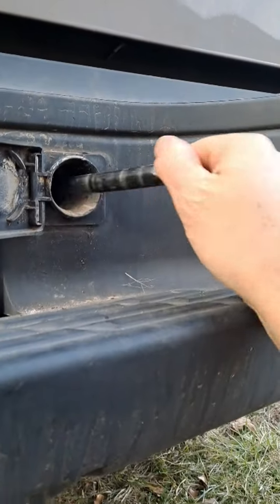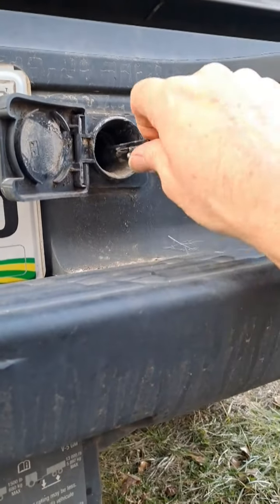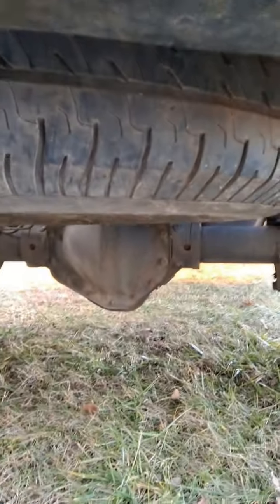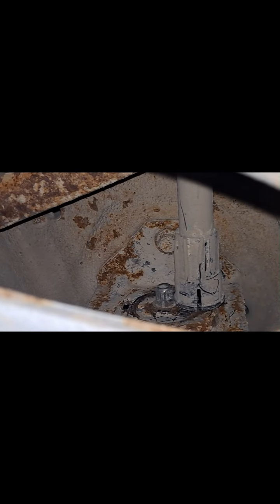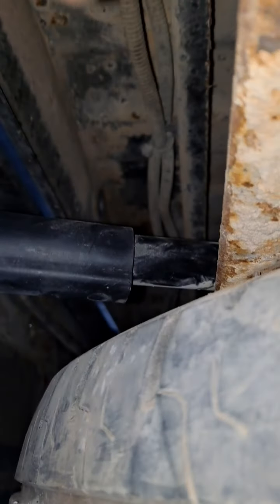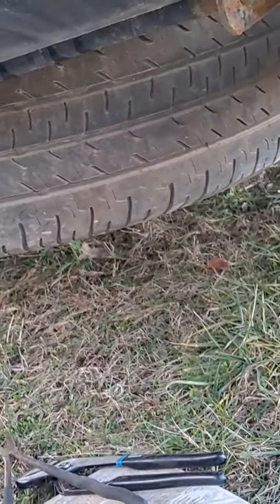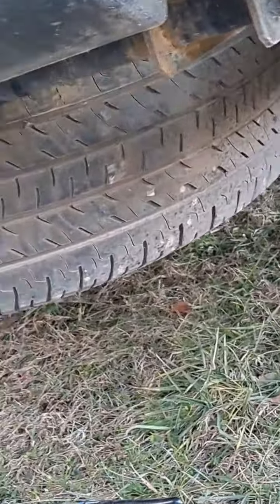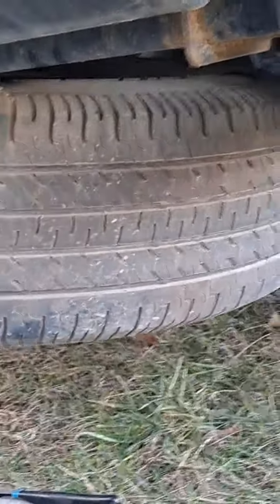Spare Wheel Won't Lower On Chevy Silverado | How To Lower Spare Wheel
If you're stuck beside of the road with a flat tire, you are probably wanting to use the rear spare tire under the bed of the truck.  Sometimes, the wheel will not lower and believe it or not, this is a common issue that causes a needless tow bill.  It can be hard to see the square shaped bolt end that has to be turned in order to lower down the spare tire wheel.  Before you panic and call the tow truck, turn on the flashlight on your phone and locate the end of the sleeve.  Don't call the tow truck.  Your jack is also under the rear seat, if you're in an x-cab.